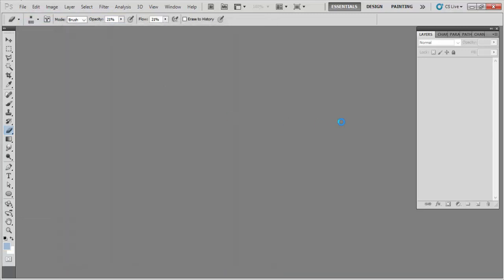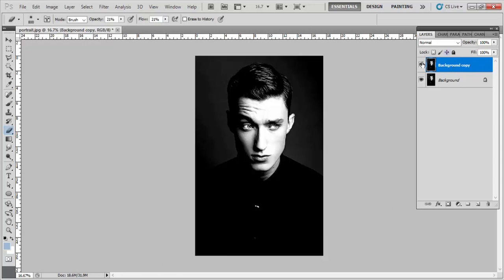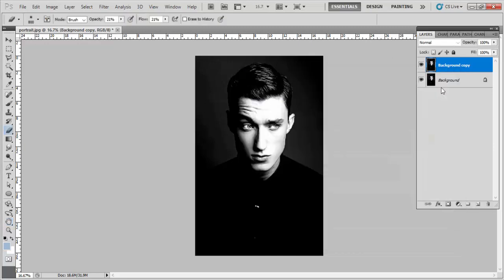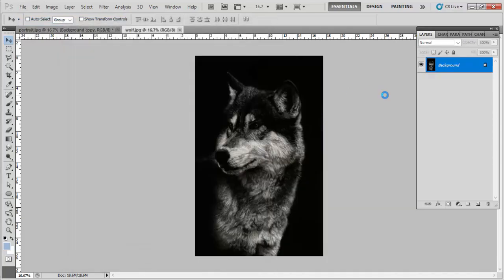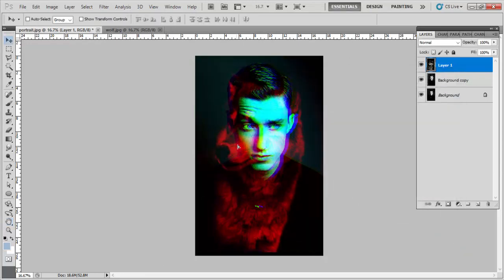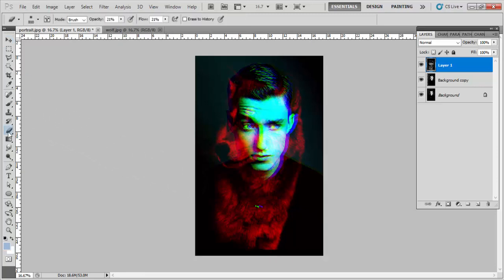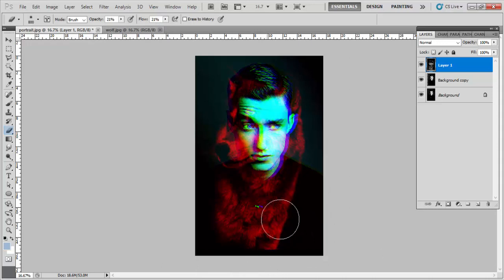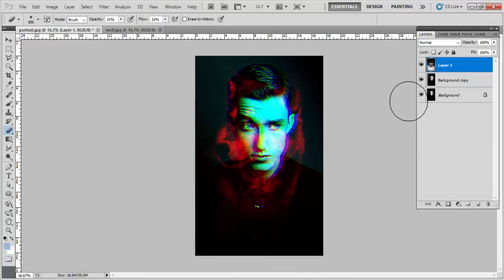3D DOUBLE EXPOSURE PHOTOSHOP TUTORIAL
In this tutorial you will learn how to make 3d portrait effect in Adobe photoshop.

Hoping that this tutorial will be very helpful for you.